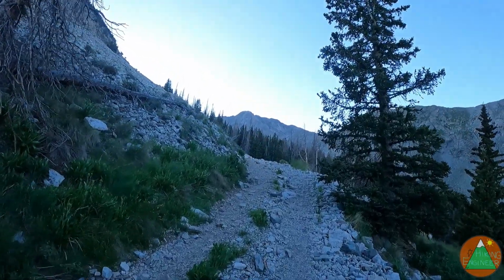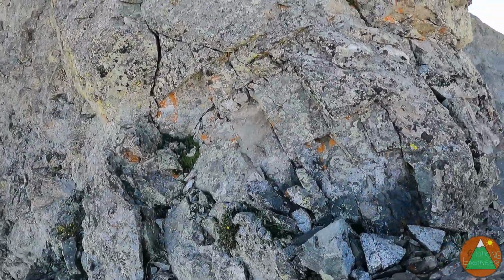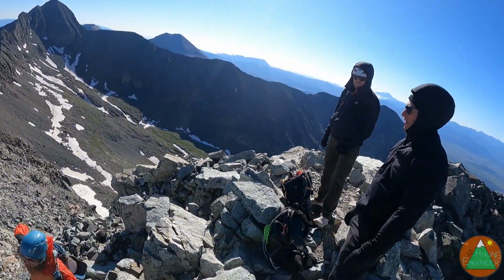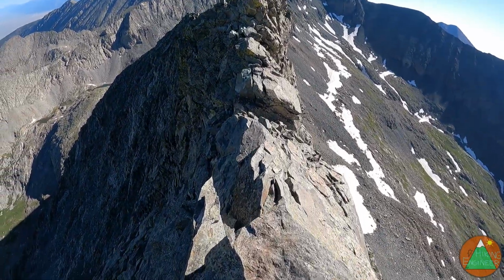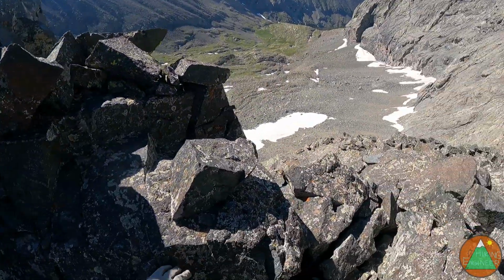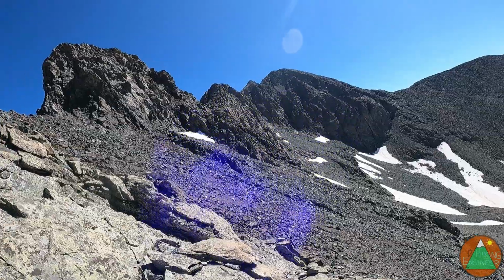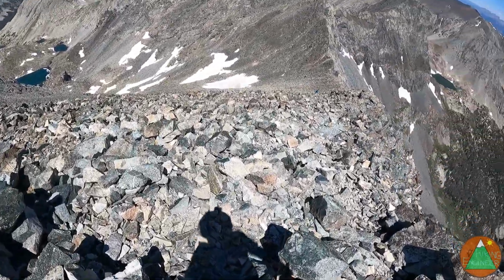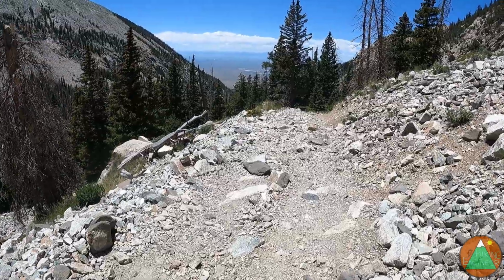Little Bear - Blanca Traverse + Ellingwood Point (CO 14ers)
The Little Bear to Blanca traverse is known as the toughest of the four great traverses for the Colorado 14ers, with the other three being the Maroon Bells traverse, the Crestone traverse from Crestone Peak to Crestone Needle, and the El Diente - Mount Wilson traverse.  These mountains are located in the Sangre de Cristo mountains in southern Colorado, east of the town of Alamosa and near the Great Sand Dunes National Park.  We went up the west ridge direct to summit Little Bear, which is tougher than the standard hourglass route.